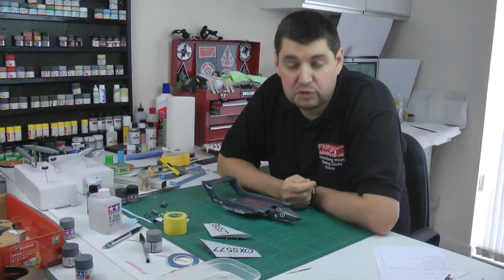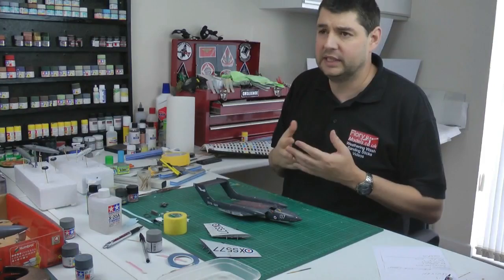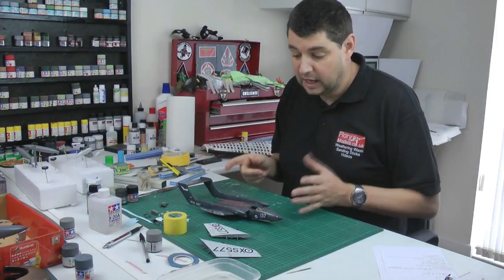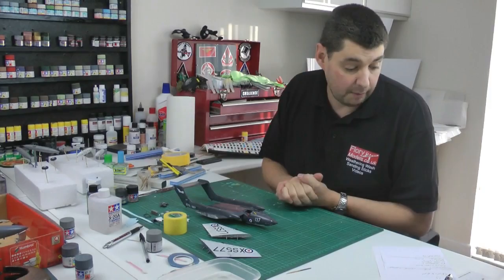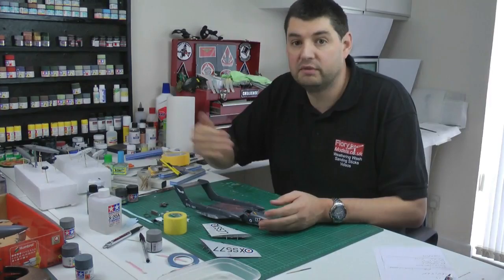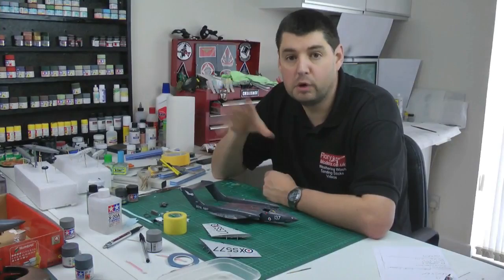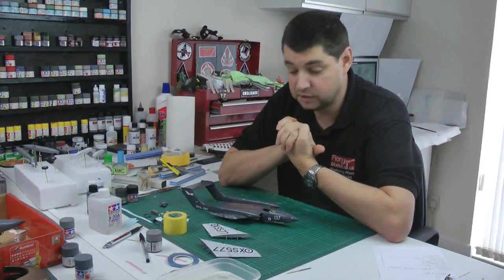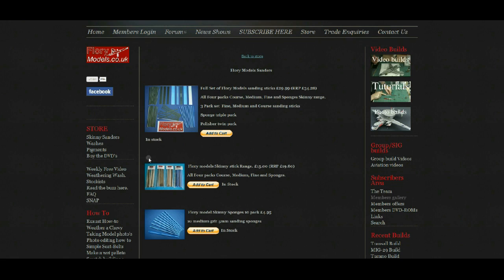Flory models news show 25th January 2013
Airfix 1/48 Sea vixen
Academy 1/48 F-15C Eagle
Decaling